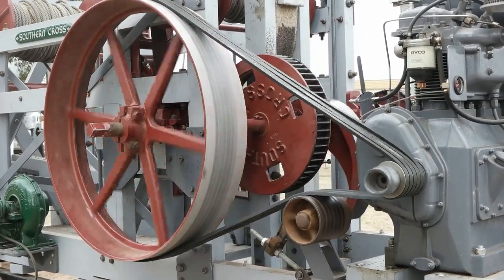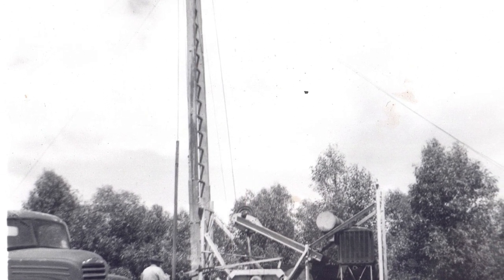Machines and inventions from a golden age! (Warracknabeal, Victoria)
Take a trip back in time to some of the great machines from our farming region as displayed at the Wheatlands Warracknabeal Vintage Machinery Rally. Early axe handle carving machines, Southern Cross water bore drilling rigs, Saws, Washing machines and engines of all types!